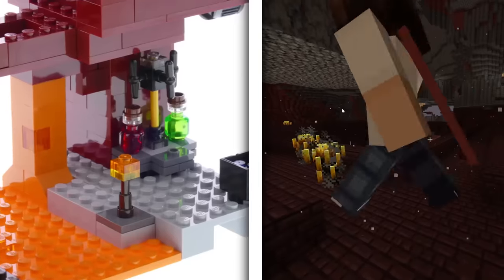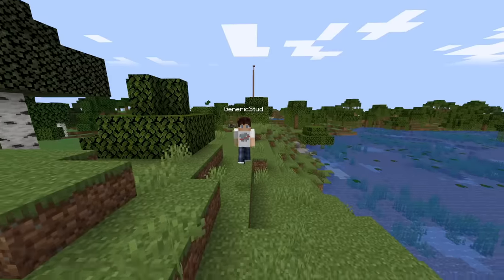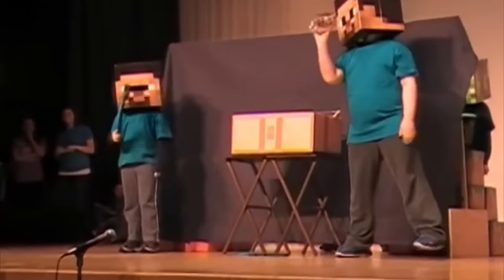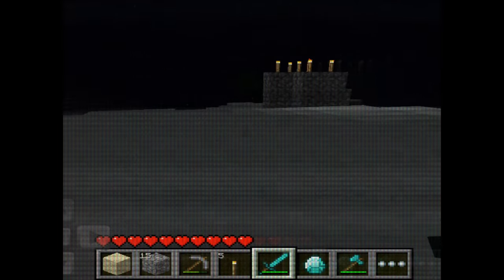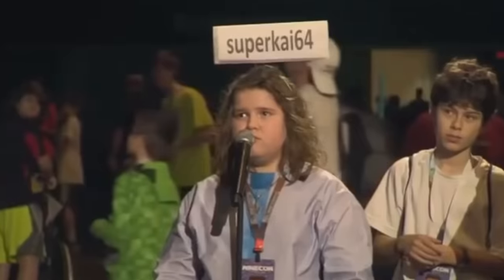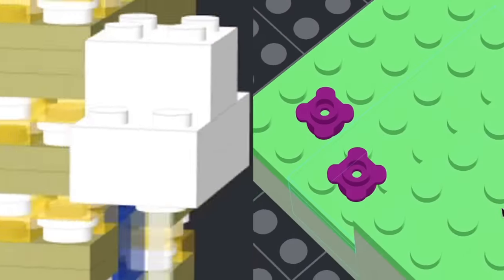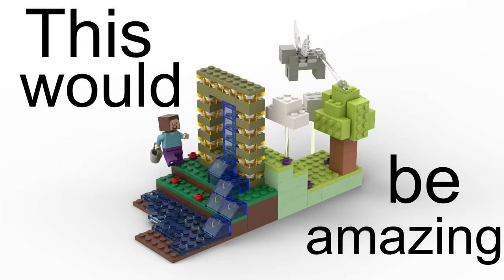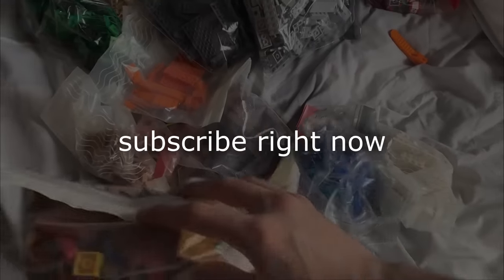I Built Iconic LEGO Minecraft Sets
Today I built and designed brand new Lego Minecraft sets. I built Minecraft sets with lego toys such as lego herobrine lego Minecraft YouTubers and the lego aether realm

The music used is from "Qumu" and can be found in the playlist above ^